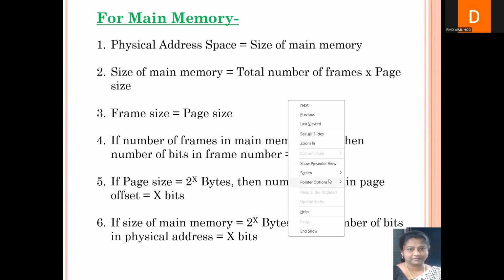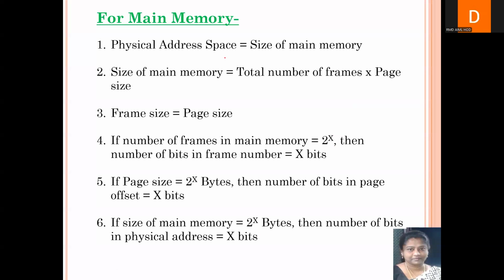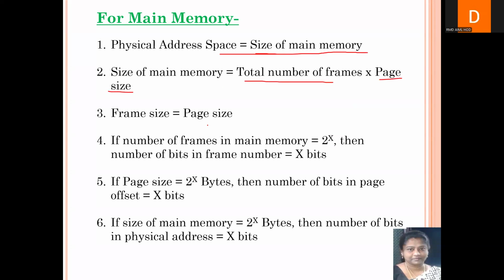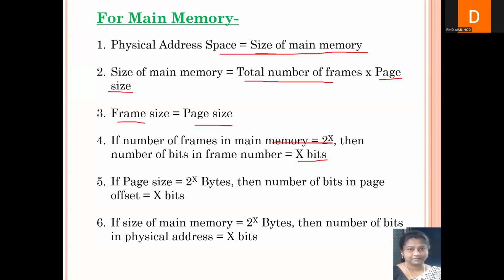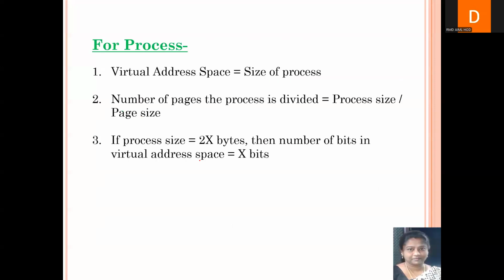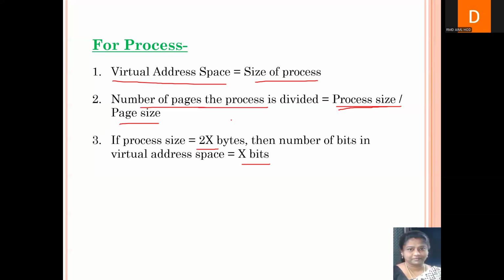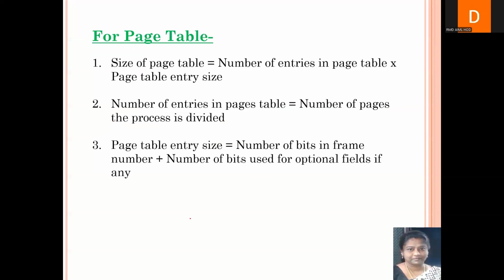IMPORTANT FORMULAE FOR PAGING PROBLEMS- Dr.C.S.ANITA,Prof&Head, Dept. of AIML, RMDEC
IMPORTANT FORMULAE FOR PROBLEMS ON PAGING